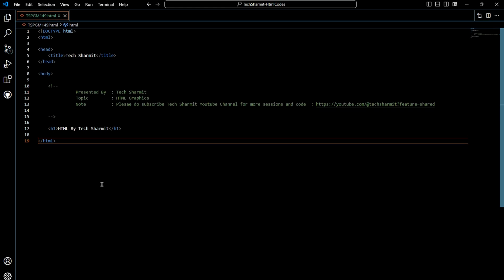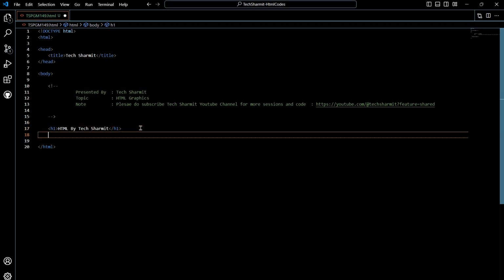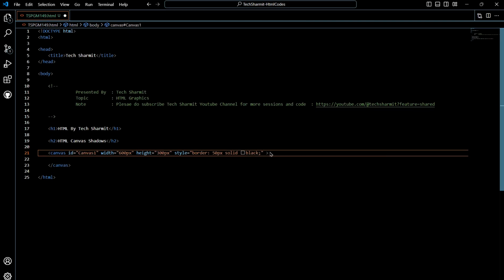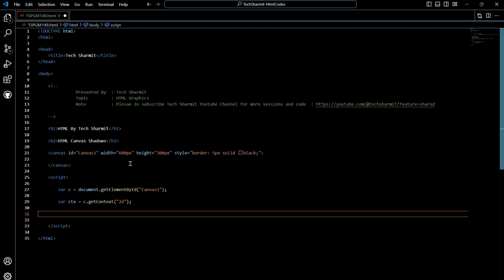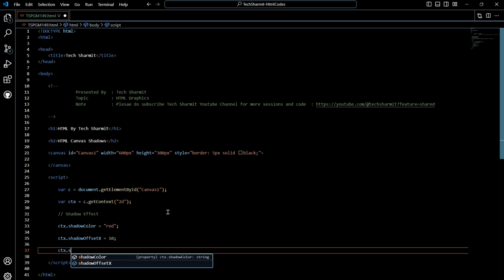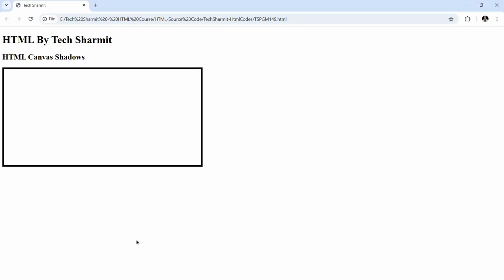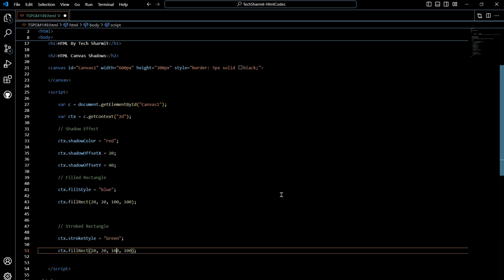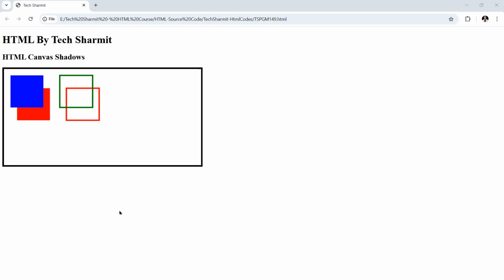HTML Canvas Shapes Shadow - Shadow effect on Filled and Stroked shapes (Session-149)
HTML Canvas Shapes Shadow - Shadow effect on Filled and Stroked shapes  (Session-149) : Master the art of creating captivating shadow effects for both filled and stroked shapes using HTML Canvas and JavaScript. In this session, we’ll explore how to elevate your designs with shadows, adding depth and dimension to your canvas graphics.

Topics Covered :

1.Introduction to Canvas Shadows : Learn how shadows enhance filled and stroked shapes in your canvas designs (English).

2.Overview of Key Shadow Properties
shadowColor: Define the shadow color for your shapes (English).
shadowBlur: Create soft or sharp shadows for aesthetic effects (English).
shadowOffsetX: Adjust the horizontal position of shadows for dynamic looks (English).
shadowOffsetY: Modify the vertical position for realistic shadow placement (English).

3.Applying Shadows to Filled Shapes
Step-by-step guide to adding shadows to rectangles, circles, and polygons for a 3D appearance (English).

4.Shadows on Stroked Shapes
Learn how to implement shadows on outline-only graphics, such as stroked rectangles and circles, for a unique design style (English).

5.Practical Examples:
Rectangle with Shadow: Add a glowing or soft shadow effect.

6.Performance Considerations
Optimize your canvas rendering when using multiple shadow properties on complex shapes (English).